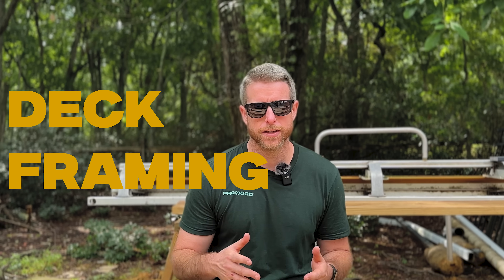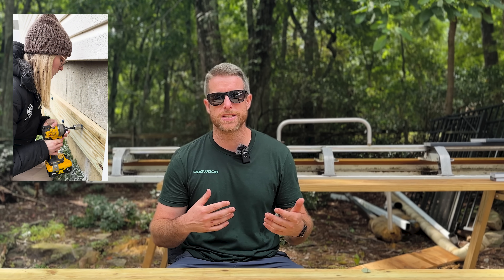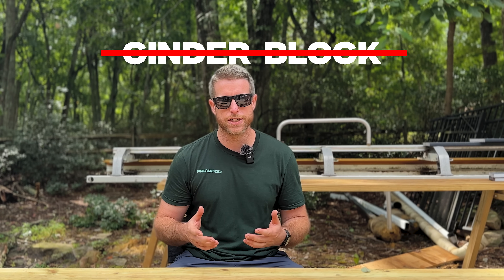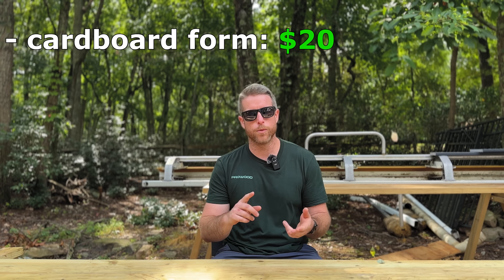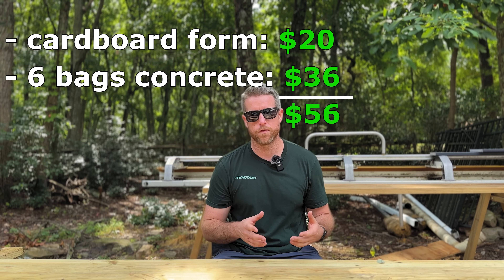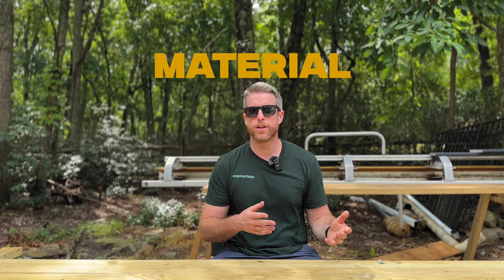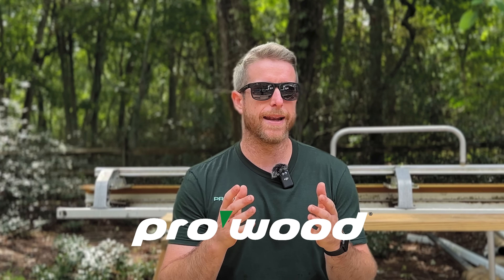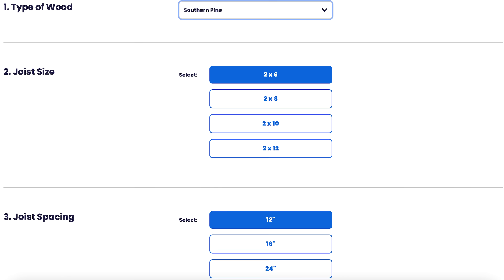Why Most DIY Deck Frames Fail (And How to Succeed)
Deck framing, simplified. We answer your biggest questions—ledger vs freestanding, helical piles vs concrete, spans, joist spacing, and code—so your deck feels rock solid.
From loads (50 psf) to stair rules (3/8" variance), get field-tested tips you can use on your next deck building project with Premier Outdoor Living.

- Ledger vs freestanding: stability, flashing, and when cinderblock walls force a freestanding call.
- Footings: true cost/time—cardboard tubes + bags vs helical piles installed to torque (engineer certified).
- Beams/joists: why we triple 2×10 beams and run joists 12" OC for composite decking.
- Loads & hot tubs: 40 psf live + 10 psf dead; when to add dedicated footings.
- Code hits: railings over 30", blocking under posts, stair risers within 3/8".

Whether you’re DIY or pro, this outdoor living breakdown covers permits, frost depth, spans, and the small details that prevent wobble, rot, and failed inspections.

00:00 Intro & what we’re covering
00:25 Ledger vs Freestanding (stability, flashing, cinderblock)
02:45 Design Loads (50 psf) & Hot Tub Support
04:08 Footings: Concrete vs Helical (cost, torque, time)
08:35 Framing Materials: PT, Steel, LVL (pros/cons)
10:42 Beams: Triple 2×10s, spans & footing count
11:30 Joists: 12" OC for composite decking
11:50 Permits: Zoning vs Construction plans
12:23 Railings: 30" rule + blocking under posts
13:05 Stairs: 3/8" riser variance & handrails
15:15 Wrap-up & subscribe

SPAN TABLES!